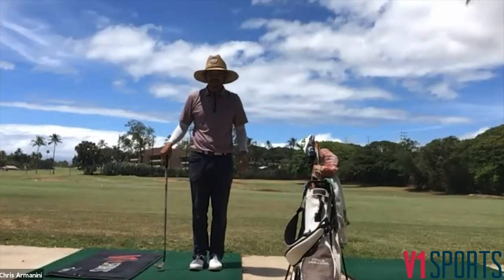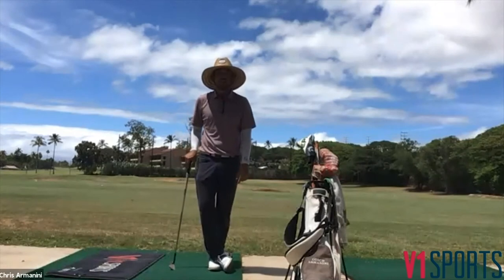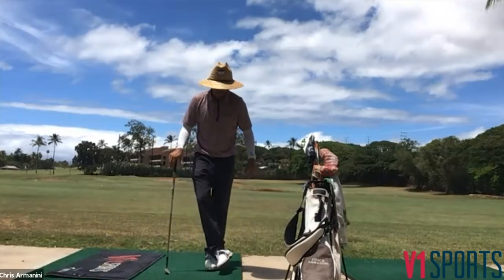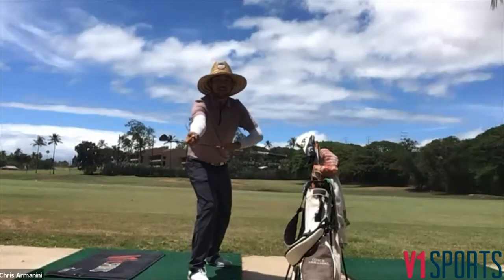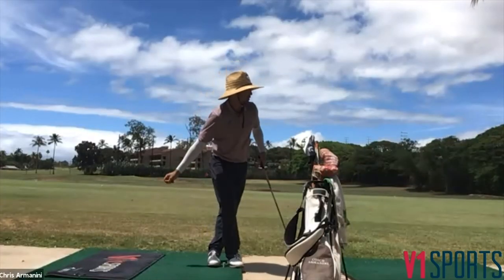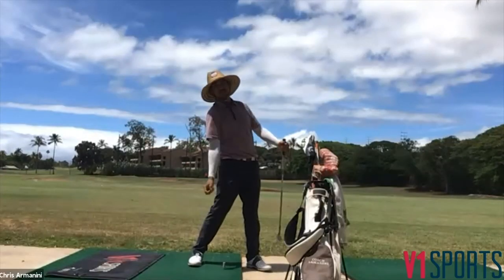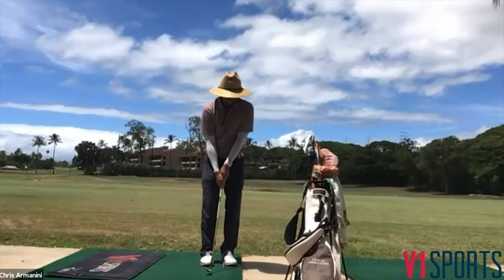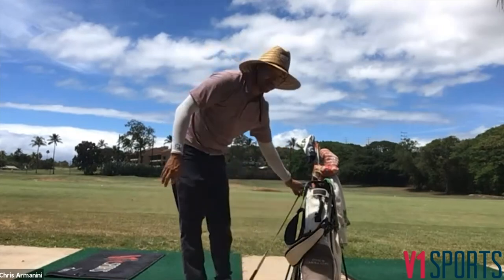The Pretzel Drill with Chris Armanini